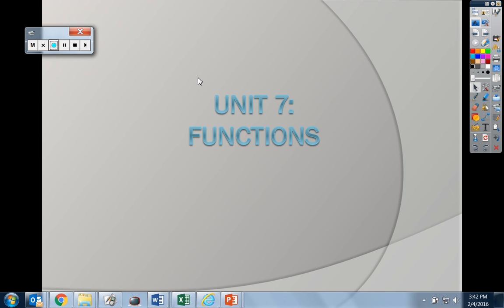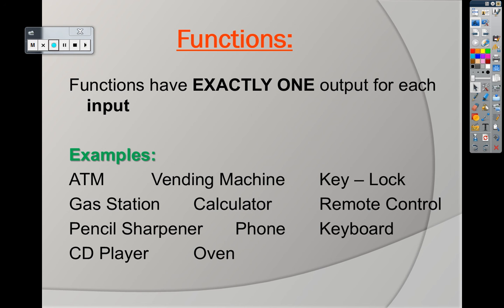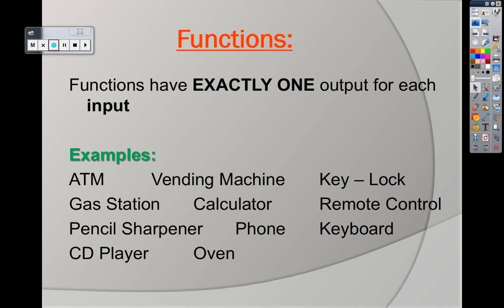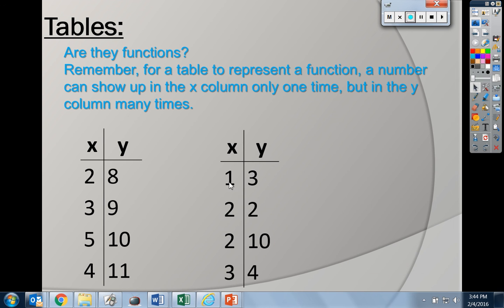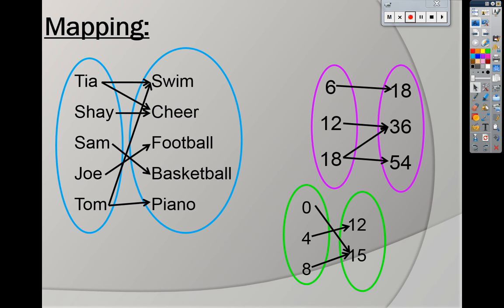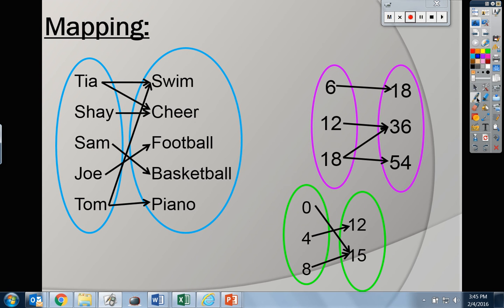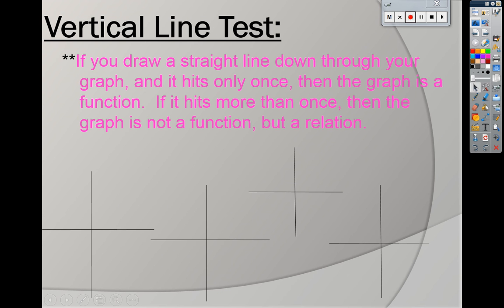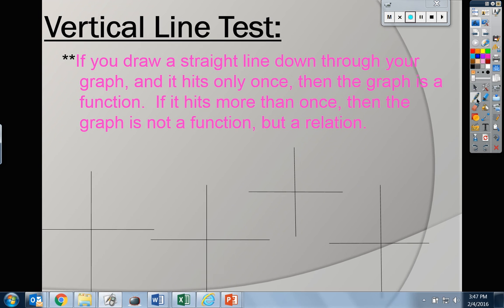Functions Notes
Functions note to go with sheet.